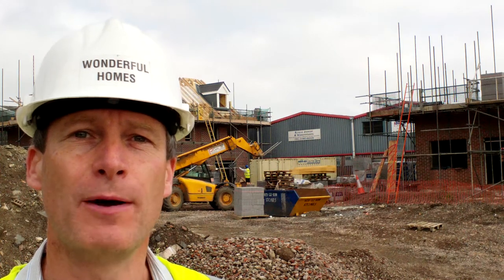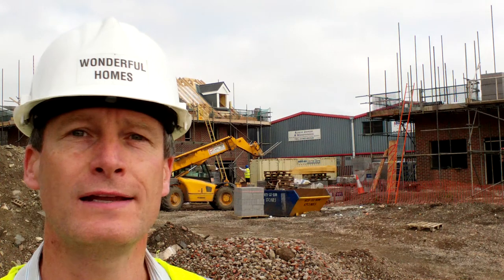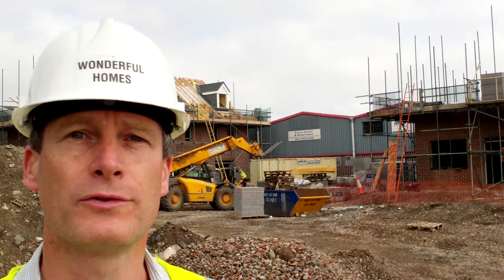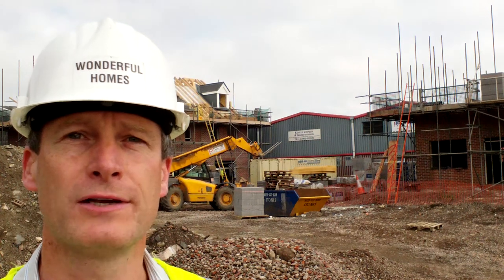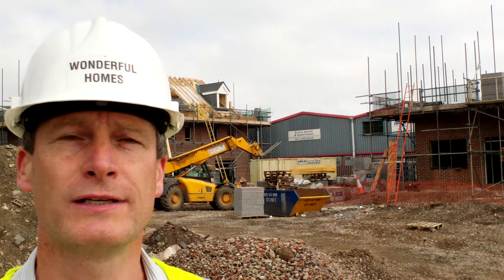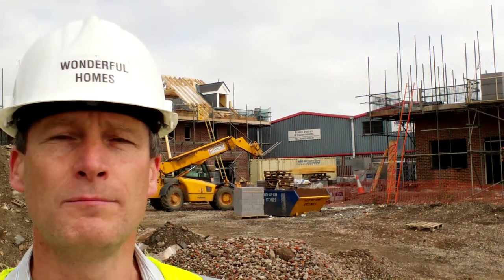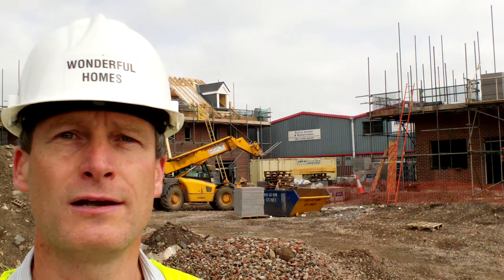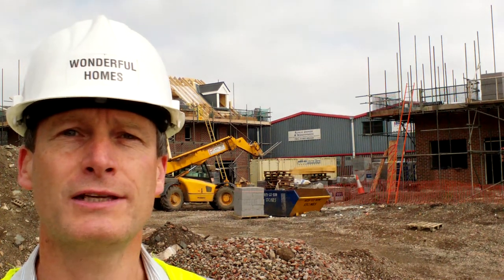New Homes - Roof trusses on Plots 4-6 of our New Homes in Willenhall - by Wonderful Homes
The roof trusses being lifted on to plots 4-6 and 1st fix work to plots 1-3 of the 25 new homes we're building for sale in Willenhall, Walsall on the outskirts of Wolverhampton in the Black Country. for full details.